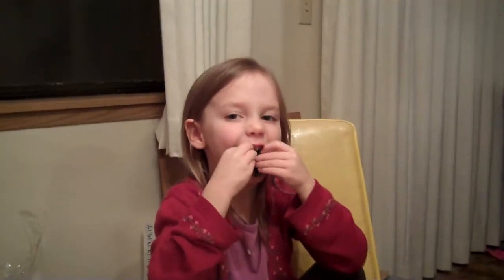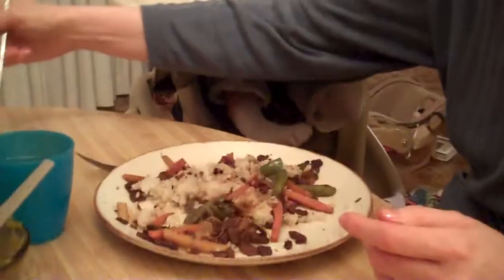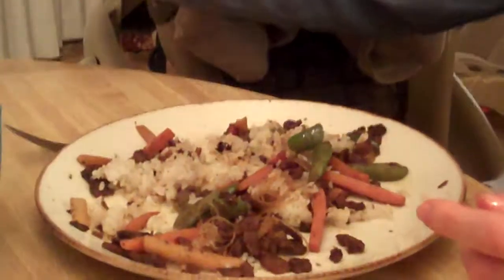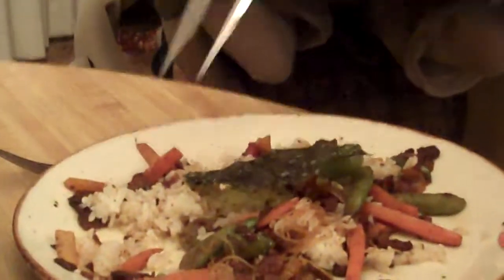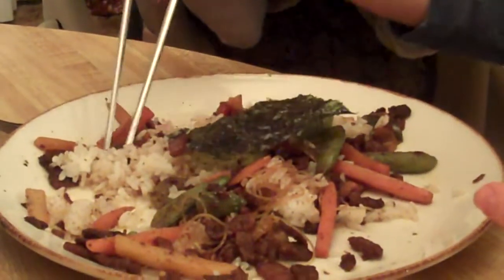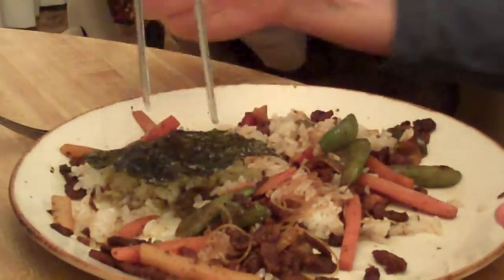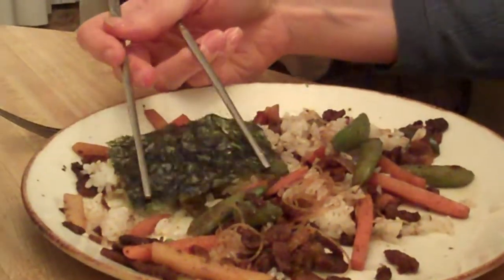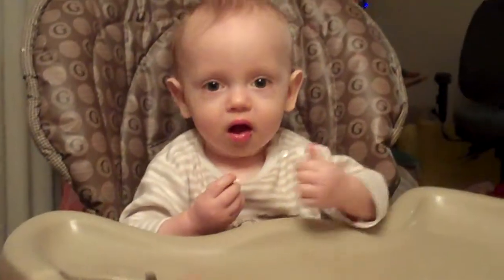The Three Joys of Kim.MP4